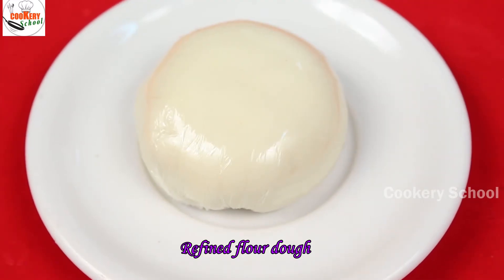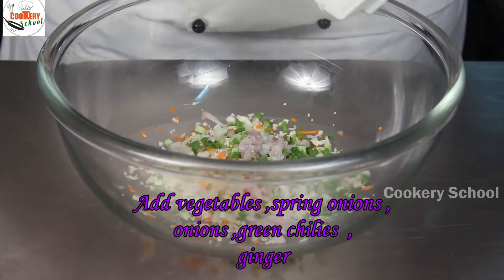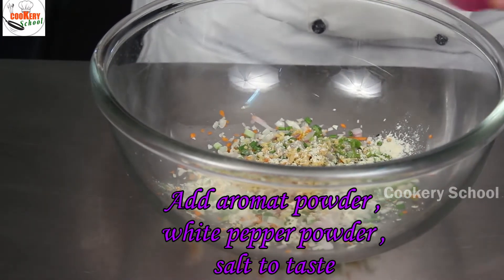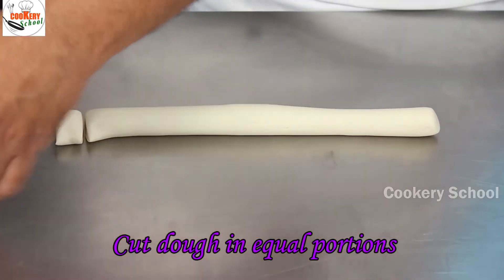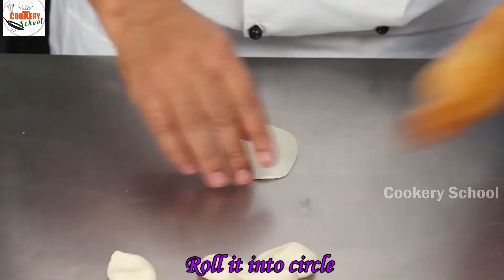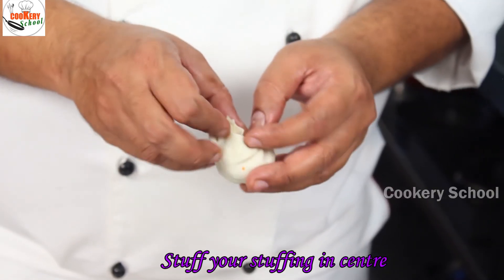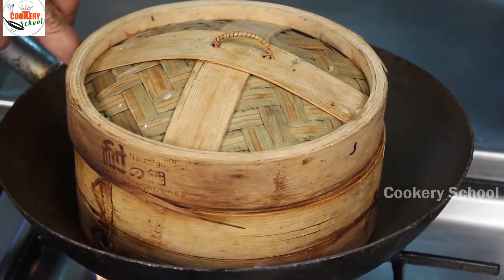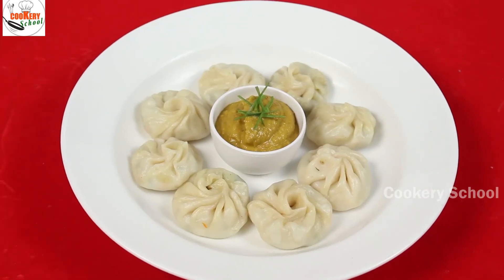Veg Momos | Vegetable Dim Sum Recipe | Chinese Veg Momos | Momos Chutney || CookerySchool